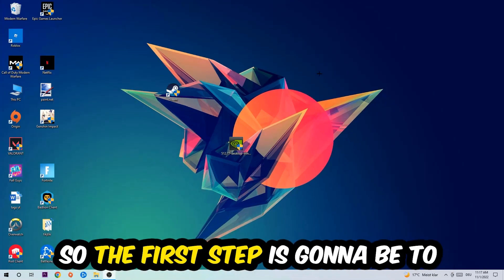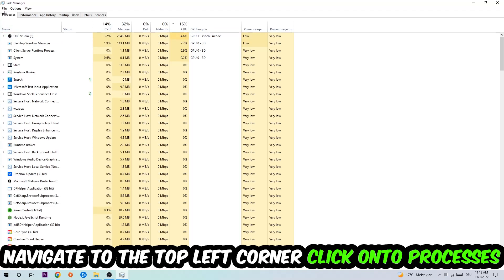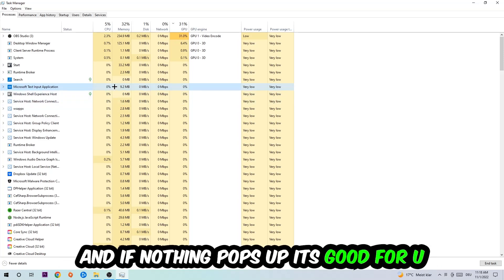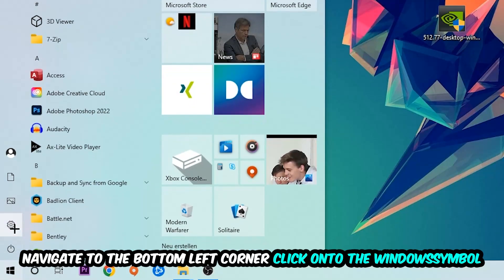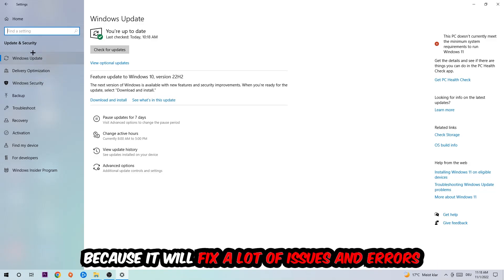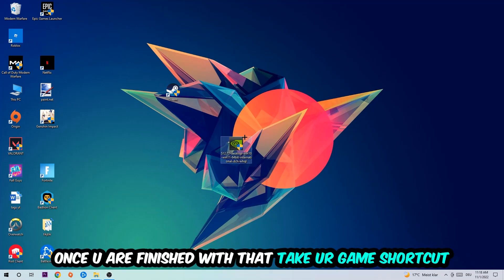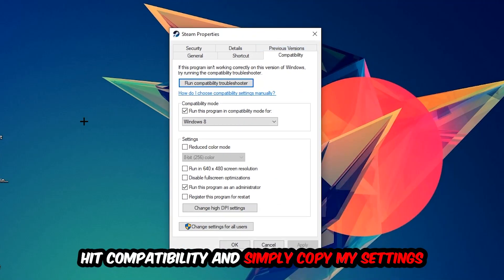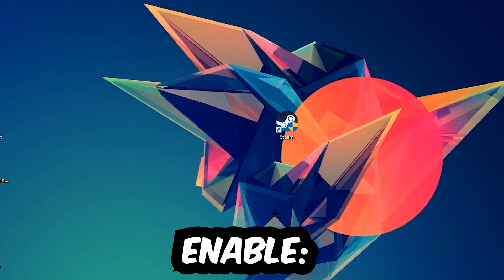Black Squad – How to Fix All Errors – Complete Tutorial